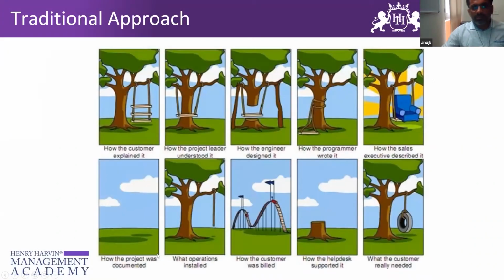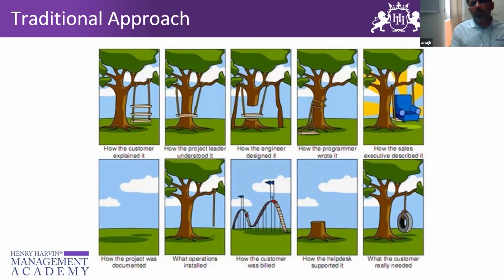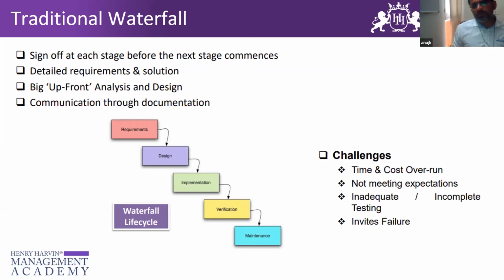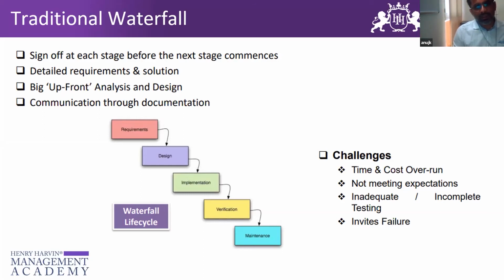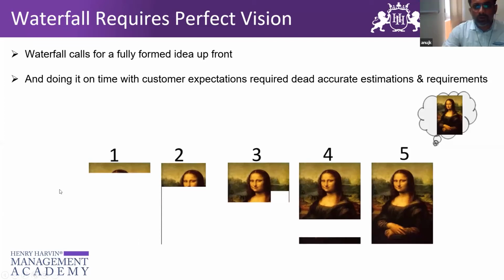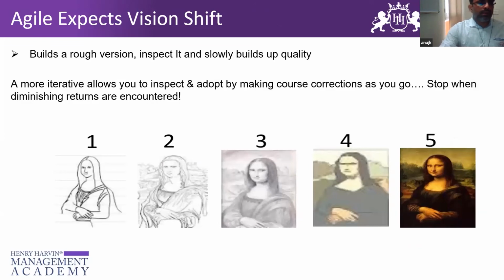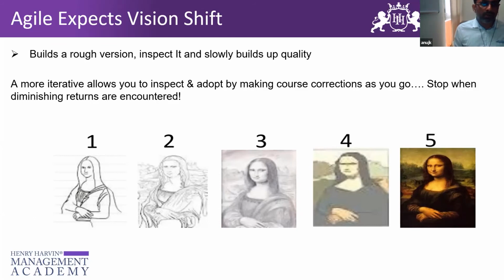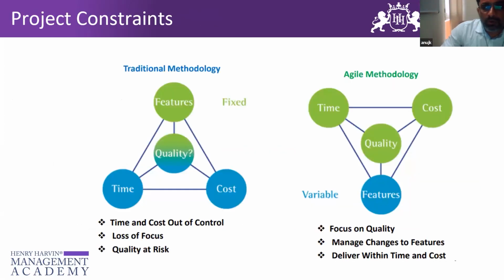Demo video for Certified Agile Project Management Course By Henry Harvin Education